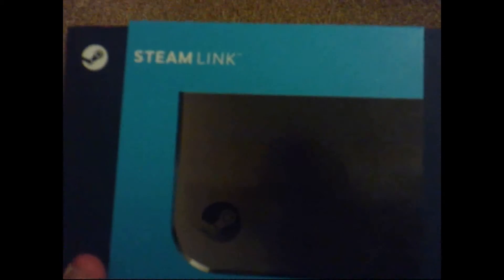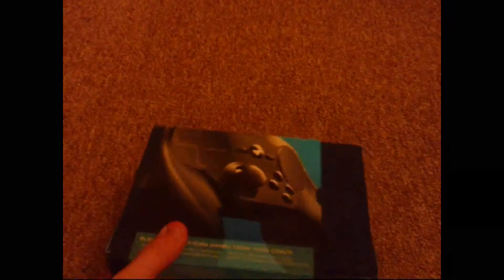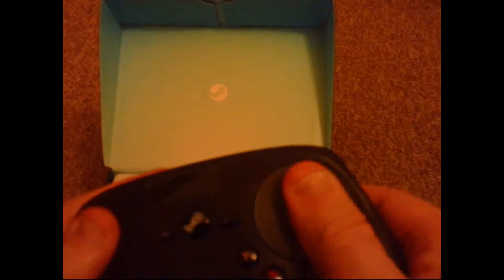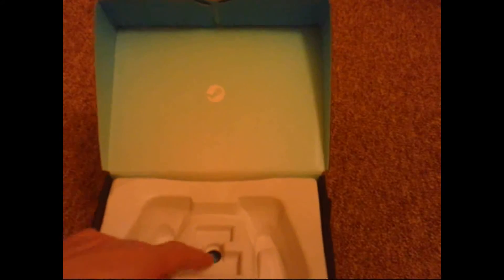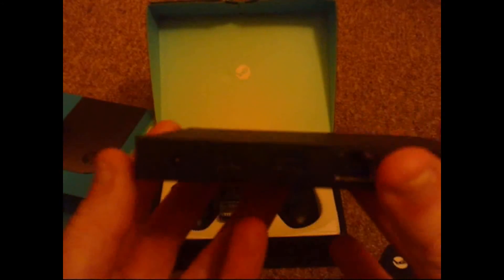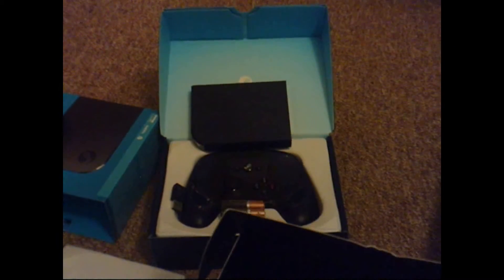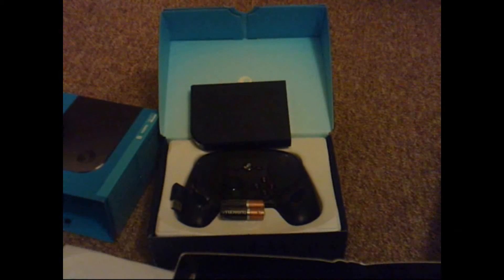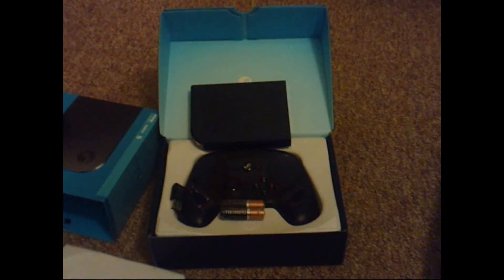Steam Link Unboxing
My unboxing of the steam link.